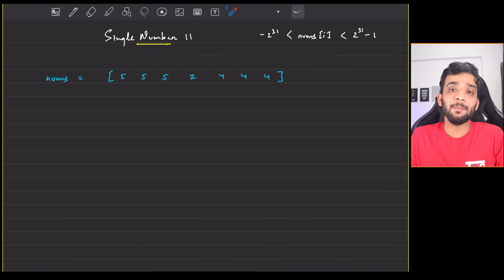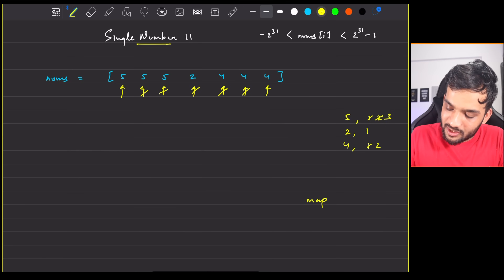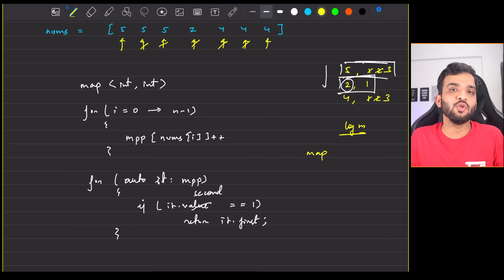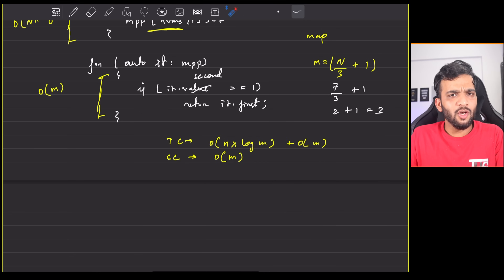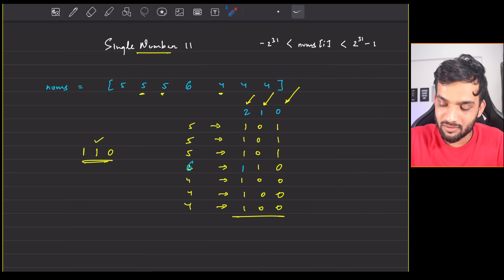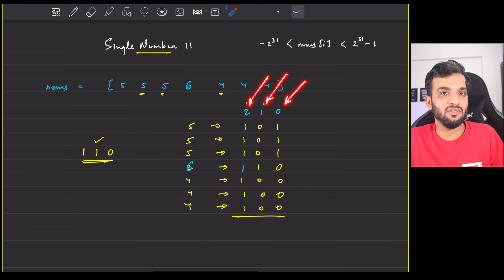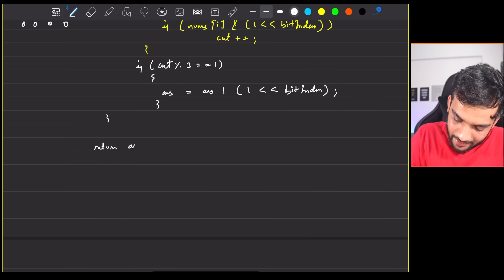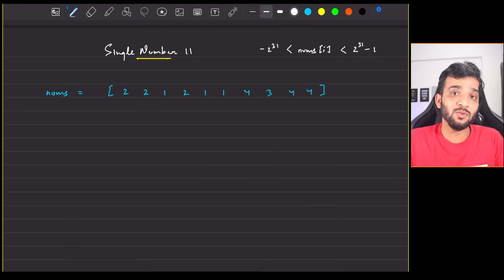L6. Single Number II | Bit Manipulation